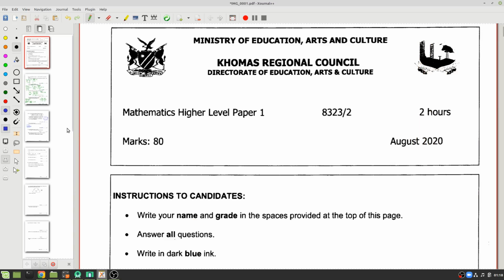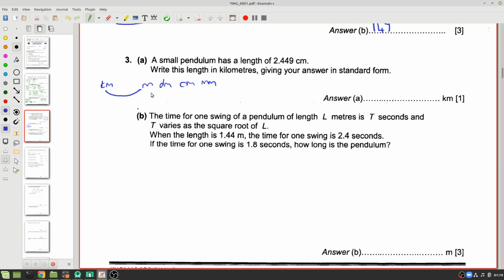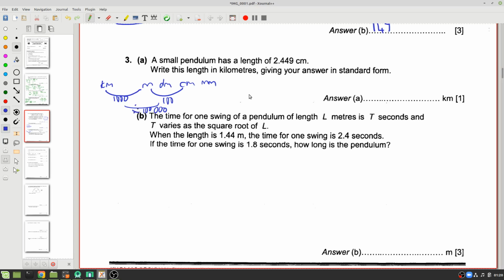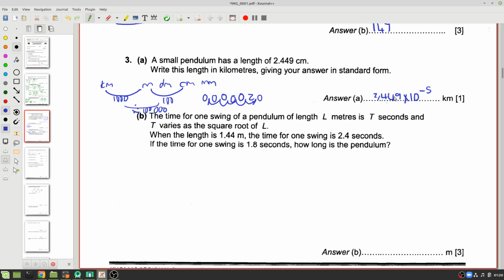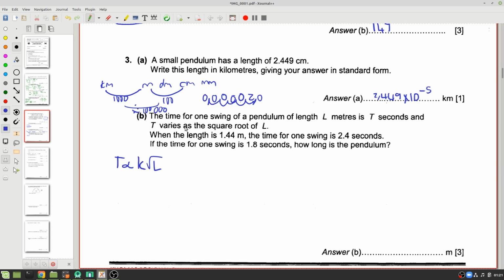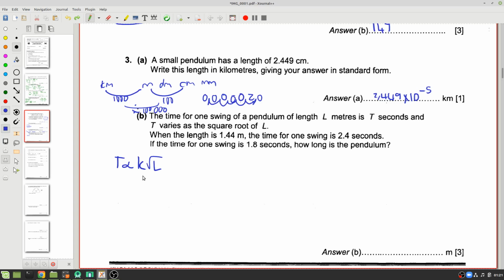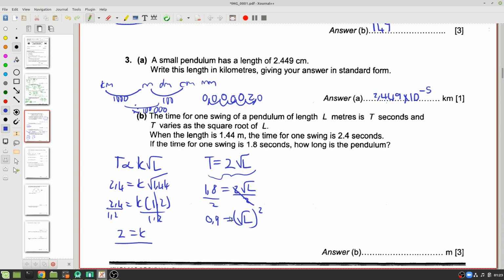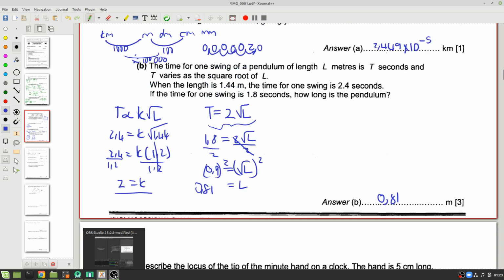Khomas August 2020 P1 Q3